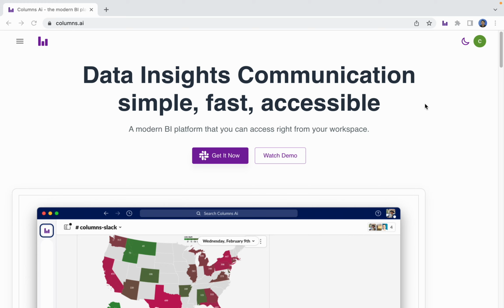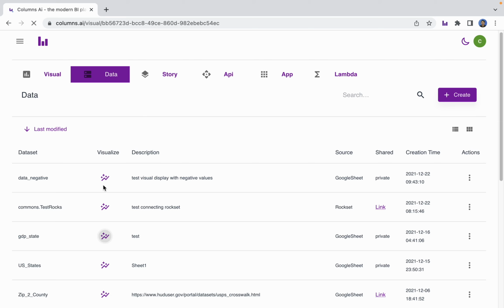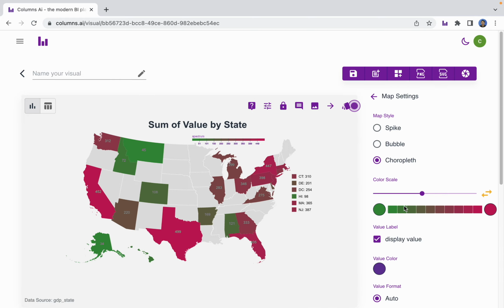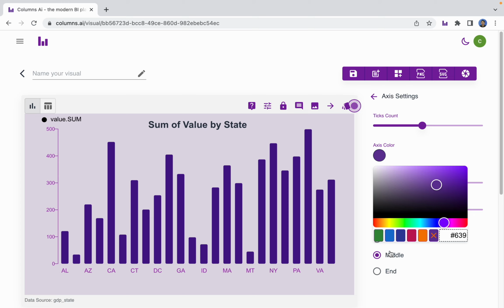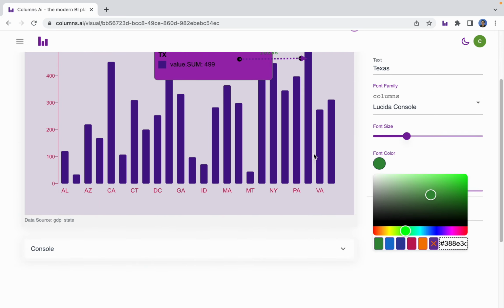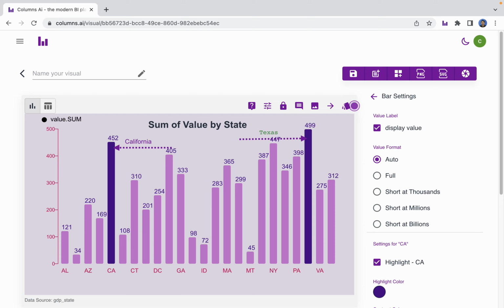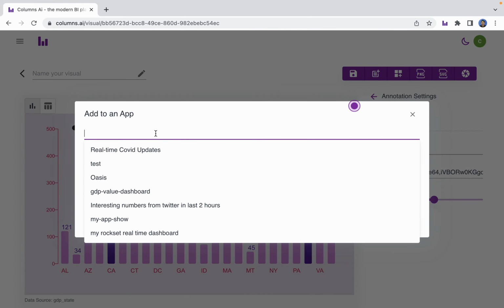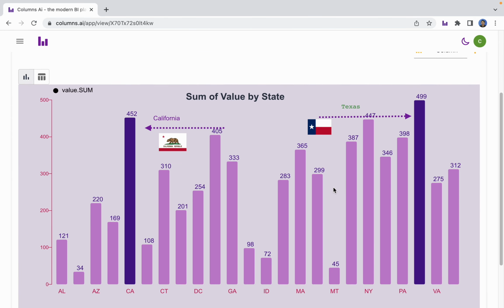Columns - Canva for data analytics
Columns - unleash your creativity to turn your data into the story in 5 minutes.
Become a great communicator through data storytelling at https:://columns.ai today.